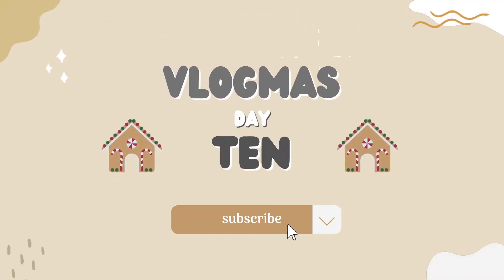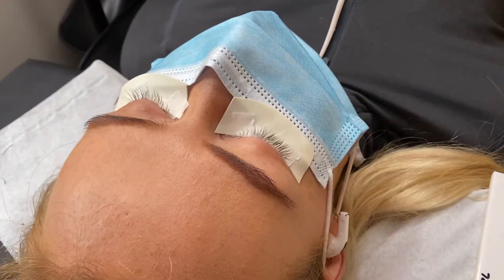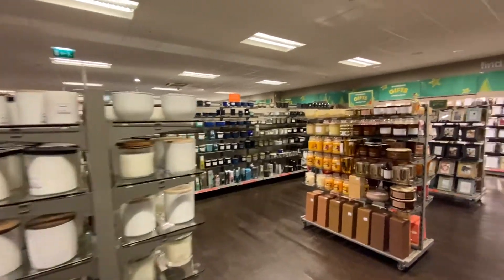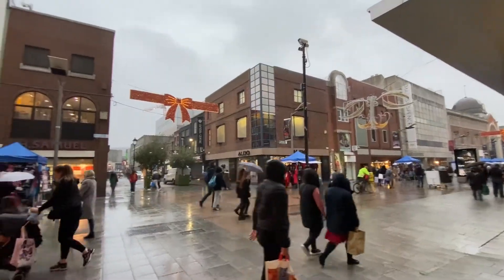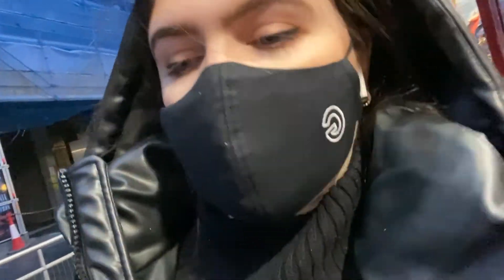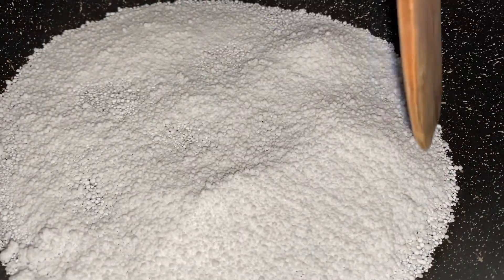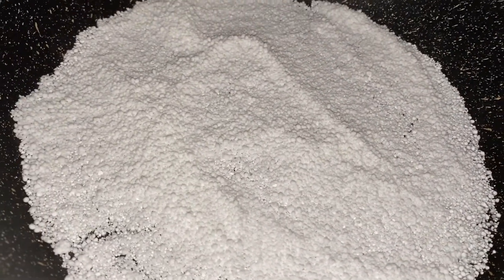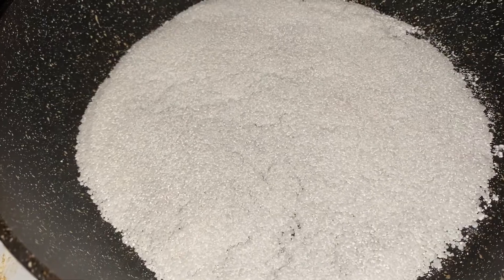Working, shopping for stocking fillers + making tapioca! | Vlogmas Day 10